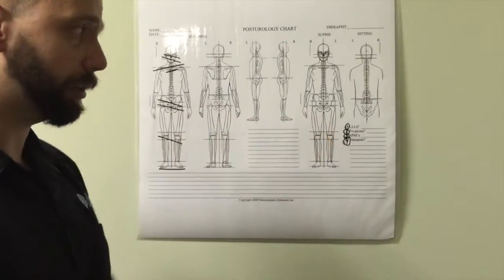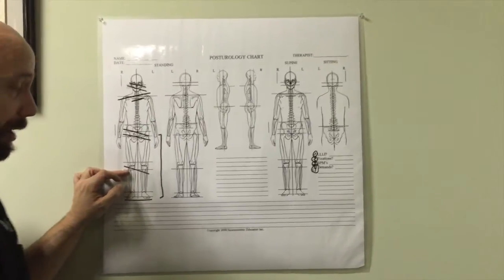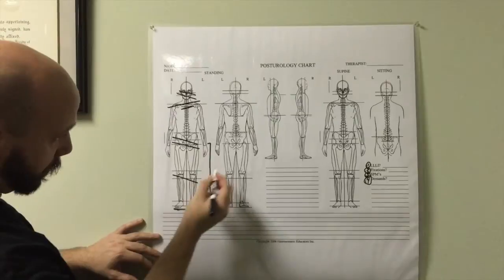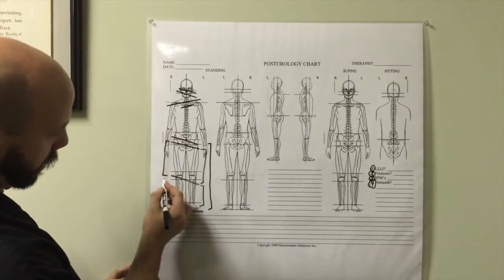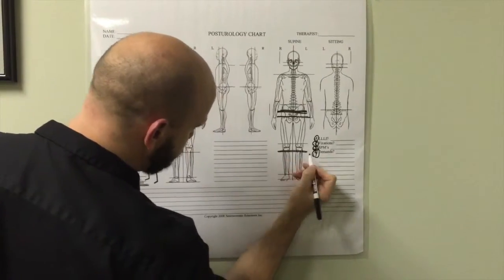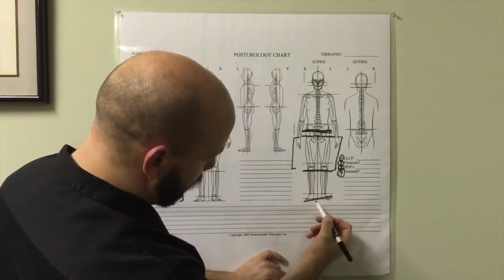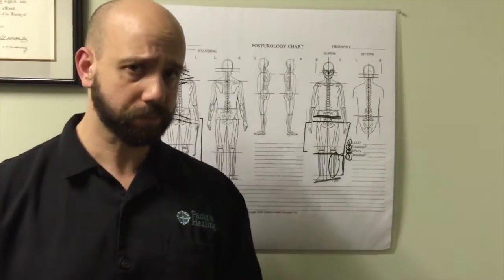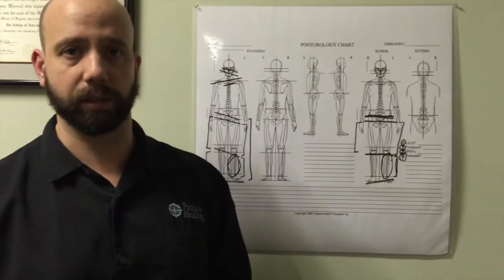Posturology 101 Determining Leg Length Inequality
In Posturology 101 we will show you how to determine if someone has a Leg Length Inequality. This is important in helping clients with chronic pain that they may have been suffering with. This is the first step in helping a client on the road to recovery.